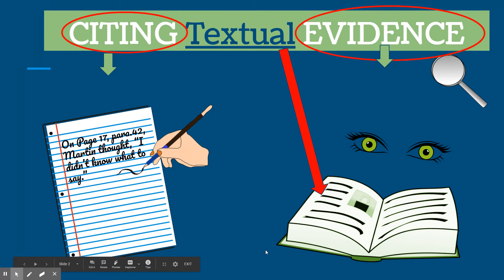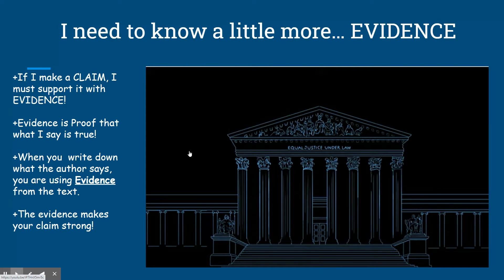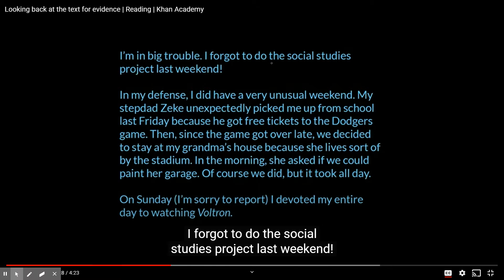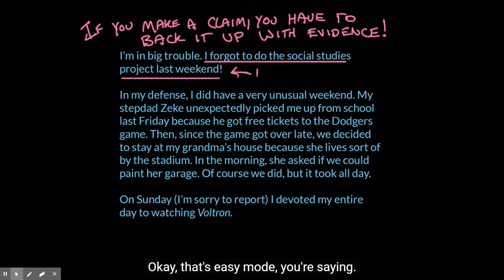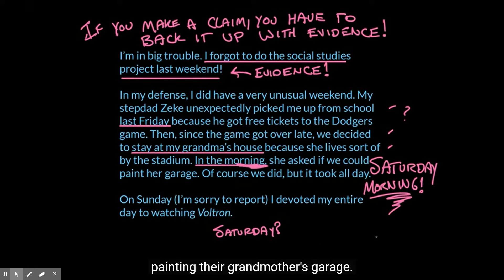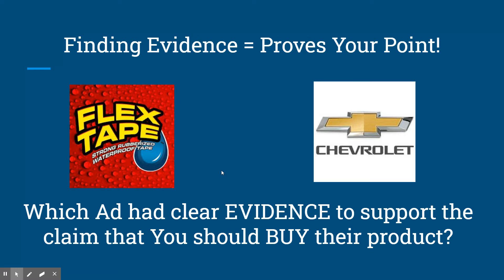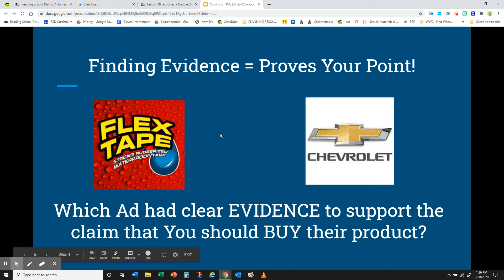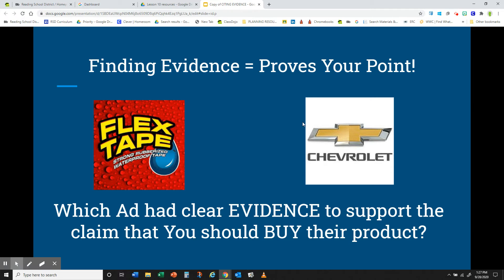CITING TEXTUAL EVIDENCE 101- FOR 8TH RSD 8TH GRADERS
Presentation on Finding and Using Evidence to support a claim.